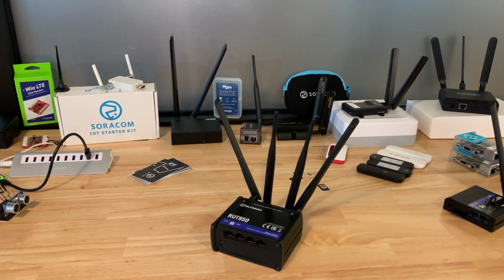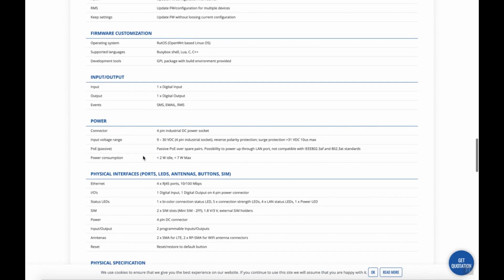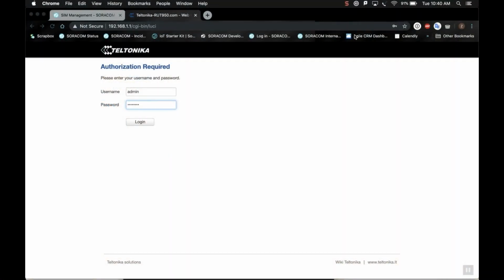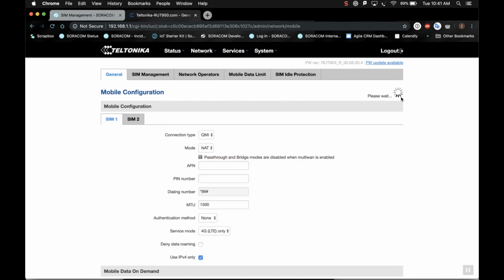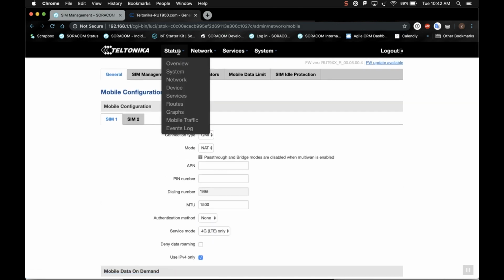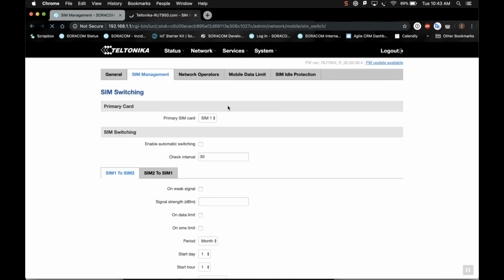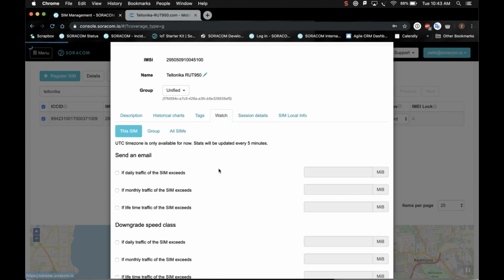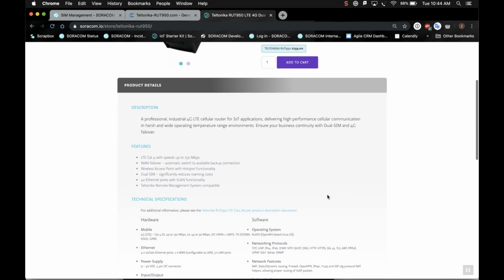Teltonika RUT950 4G/LTE Router for Cellular IoT Projects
This video demonstrates how to connect your Soracom IoT SIM card with the Teltonika RUT950 router for cellular IoT projects.

To find more cellular IoT hardware, visit the Soracom Amazon Store